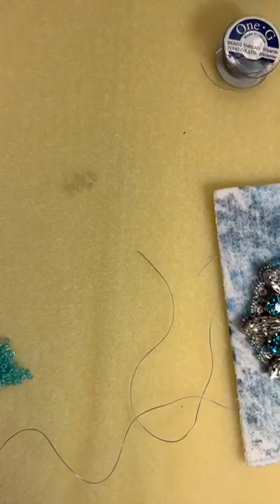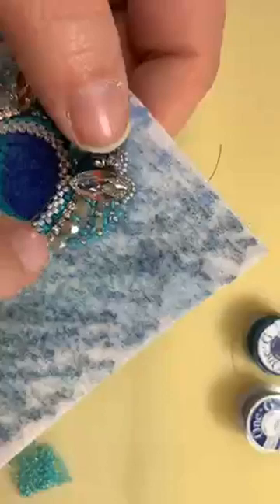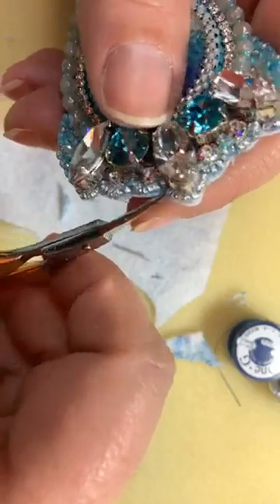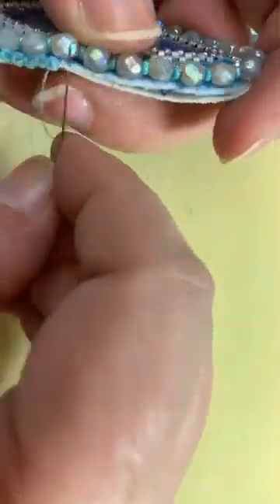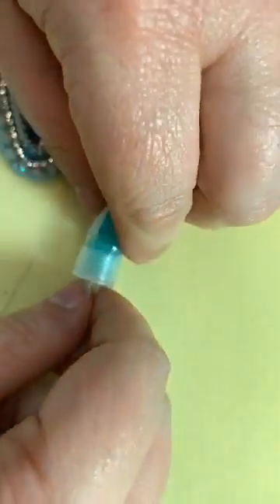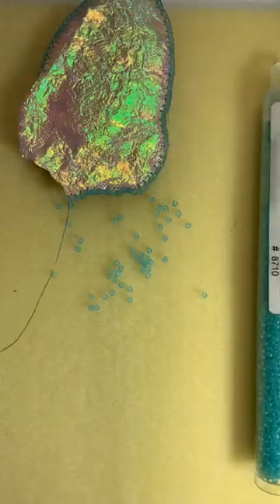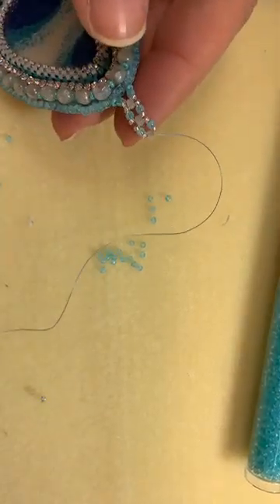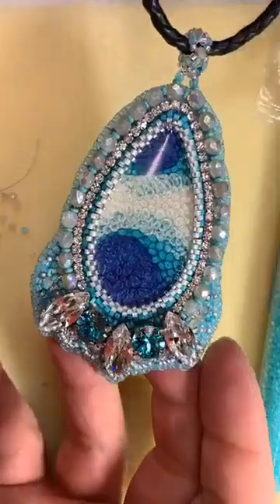Bead Embroidery Design Class Part 3!!! Final Session!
Come and join Beadjoux in learning how to finish off a bead embroidery design piece.  In this session we will go through finishing off the edges, gluing the leather, brick stitching the leather to the piece and how to make a bail.